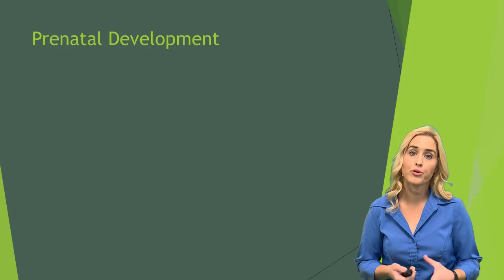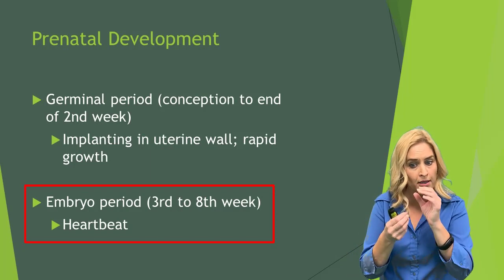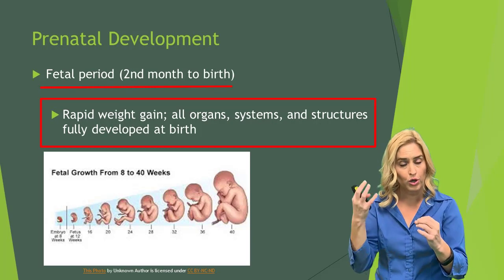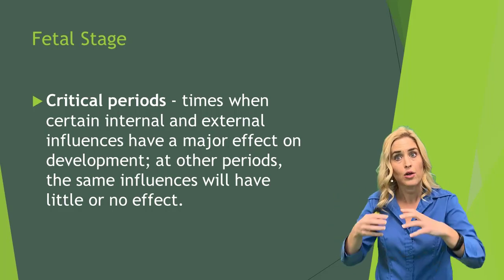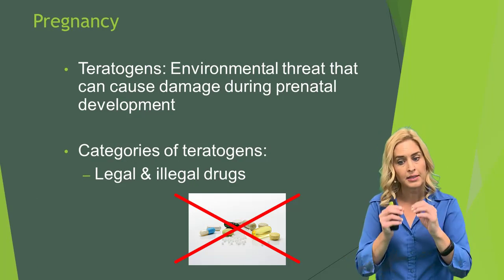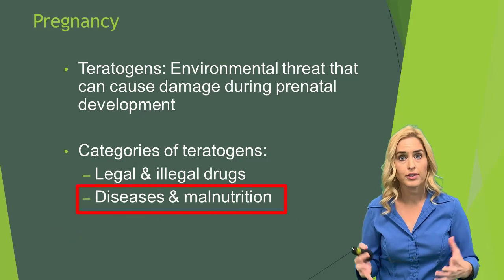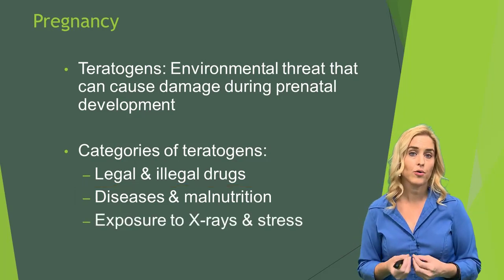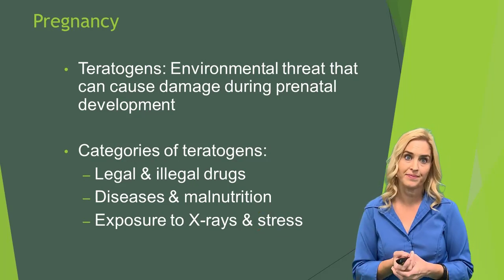Prenatal Development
This video goes over Human Development:  Prenatal Development.
Click on this link to view the notes that accompany this video